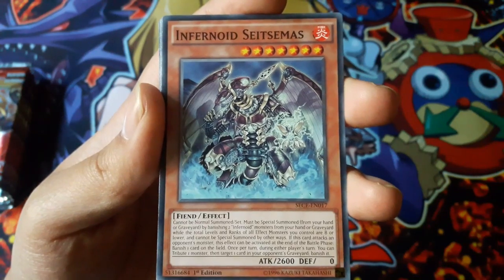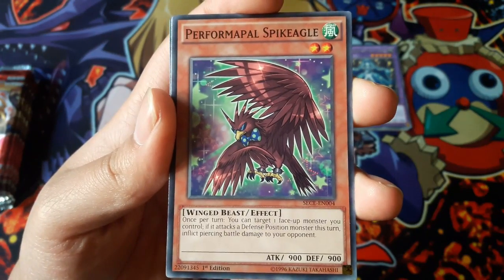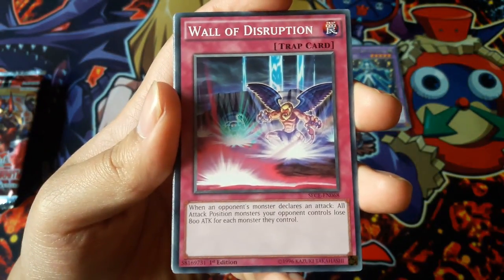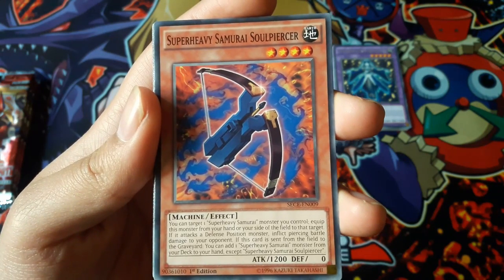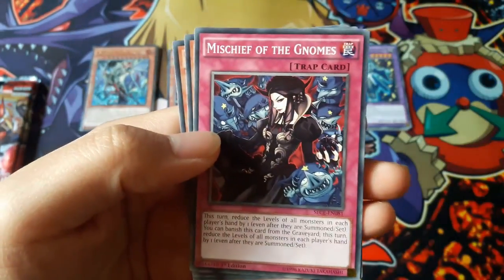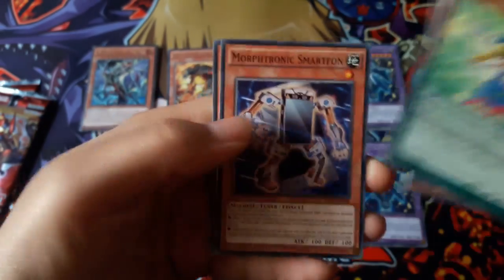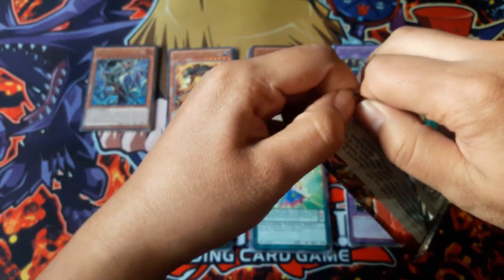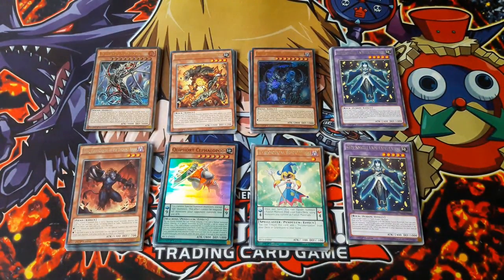Yu-Gi-Oh! Secrets Of Eternity pack x8 opening.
My Yu-Gi-Oh! Secrets Of Eternity opening. What other openings would you want to see?